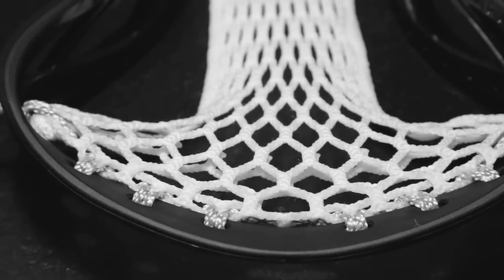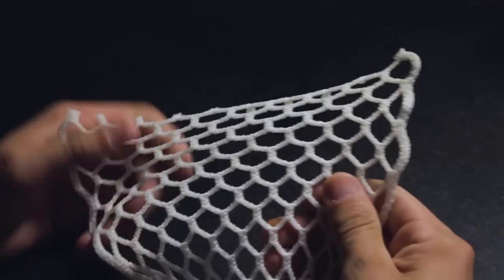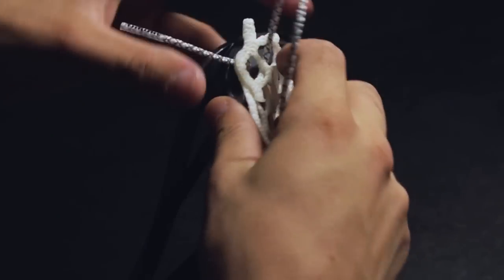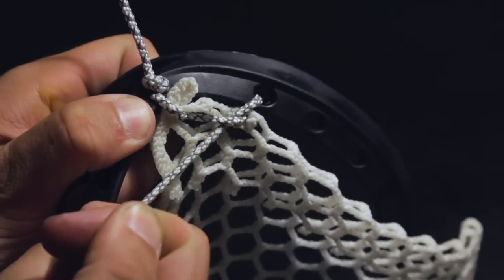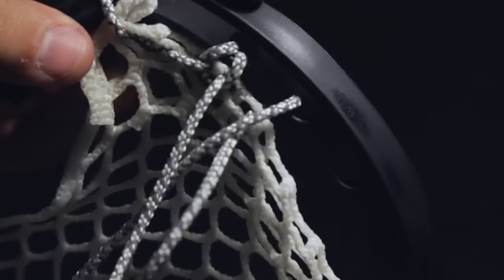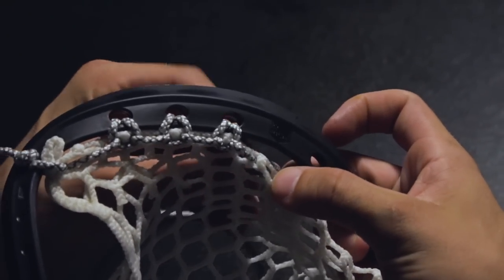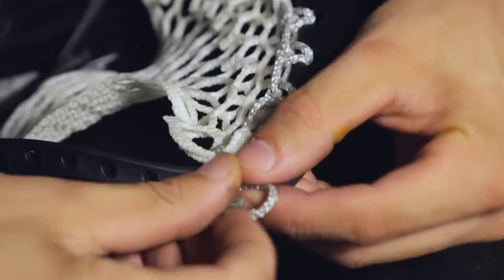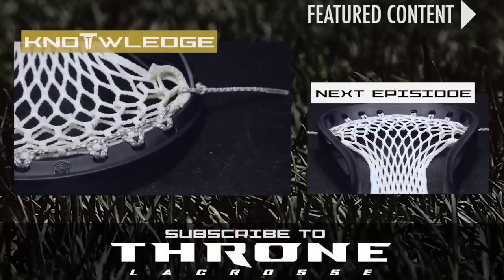KNO(T)WLEDGE 1 : 9 Diamond Lite Top String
The new tutorial series Kno(T)wledge is here! Today we take an in depth look at the Lite Top String that is featured on all pur Throne Lite pockets.